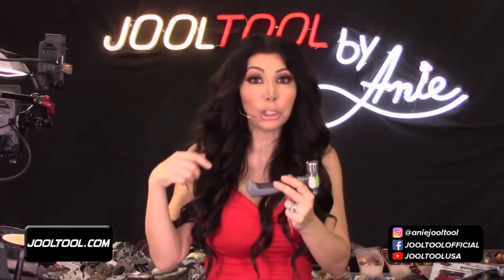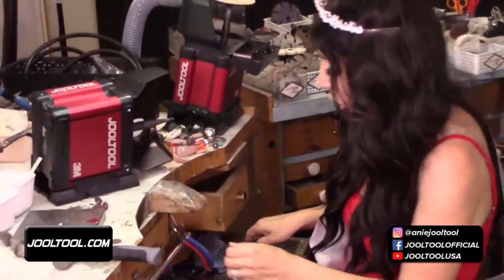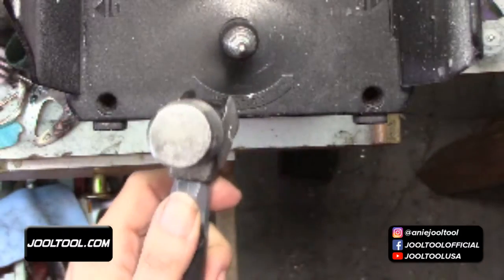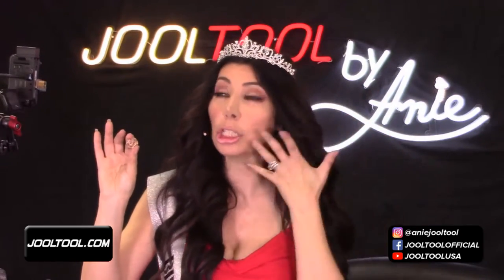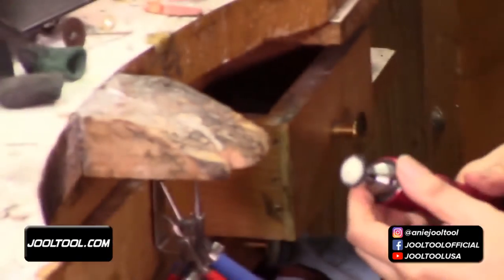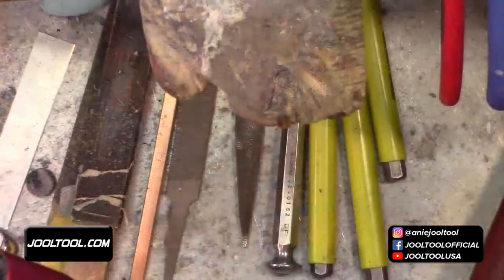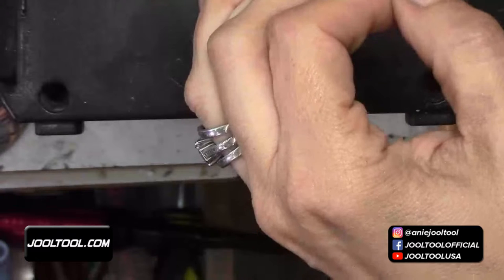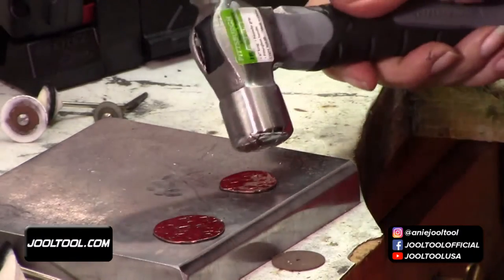Part 2 of HAMMER texture Creating a Fretz Raw Silk Texture on + Anie's Birthday Special - LIVE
Tune in to see Anie's Birthday Special Show!  + Part 2 of making a Texturing Hammer